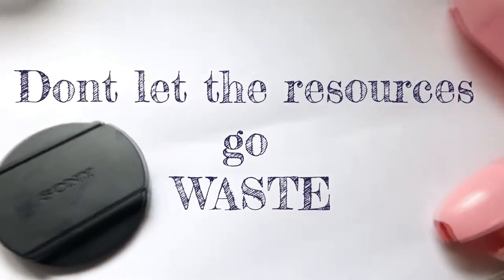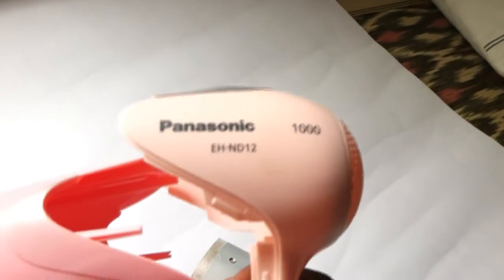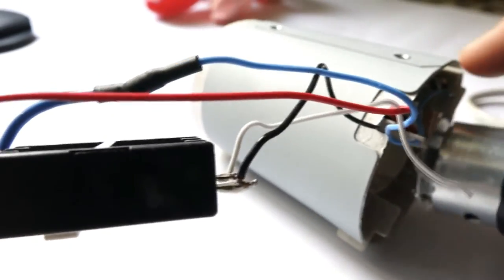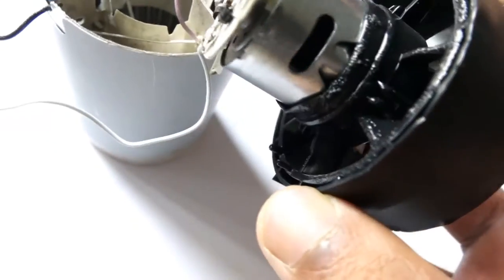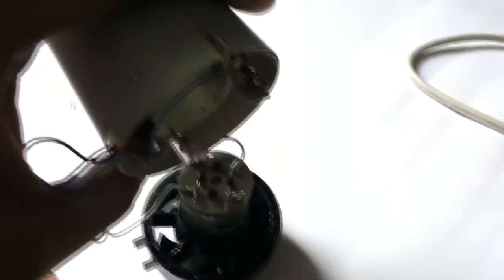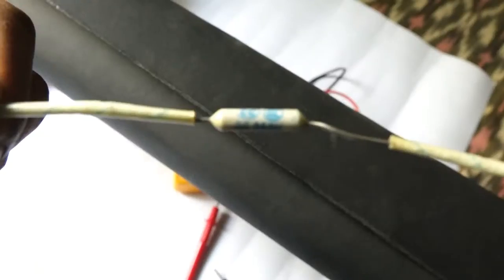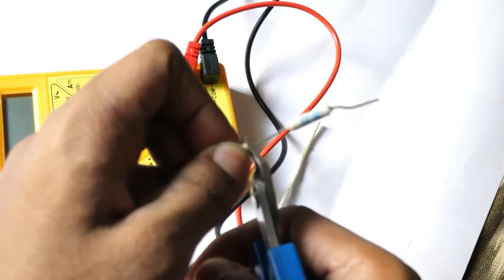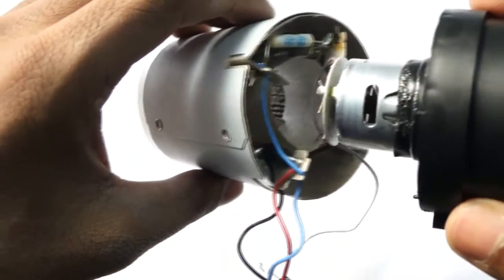DIY hair dryer fix - Don't let your resource go waste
we throw many things thinking they are of no use any more, but there is a small thing to fix it.
you can save that money instead of buying a new device.
Saved money can be donated to needy.